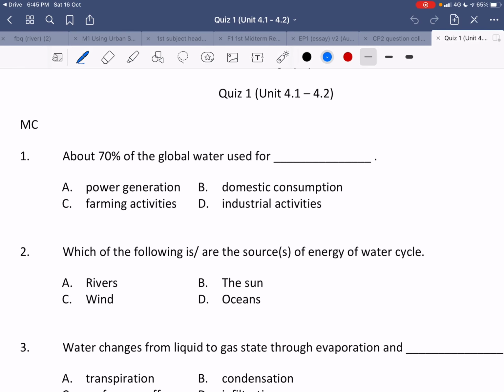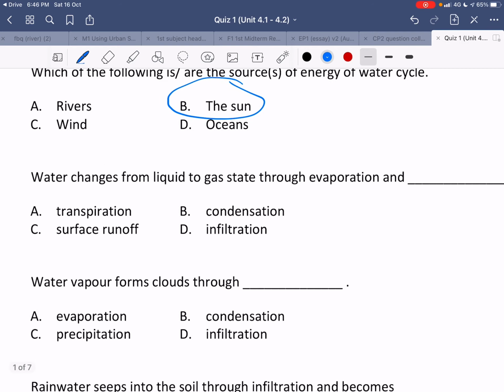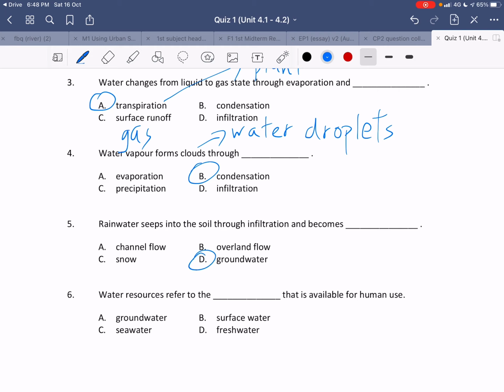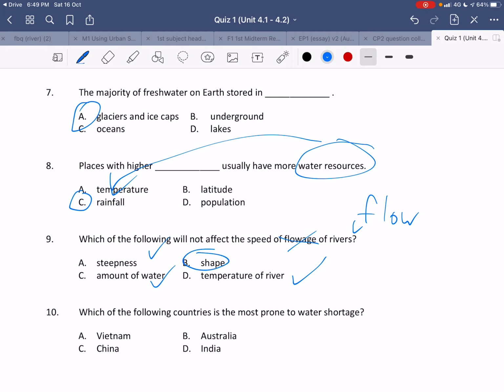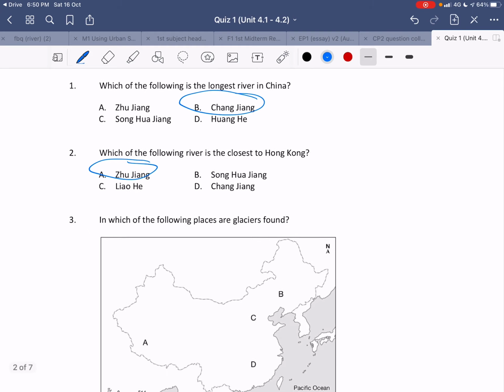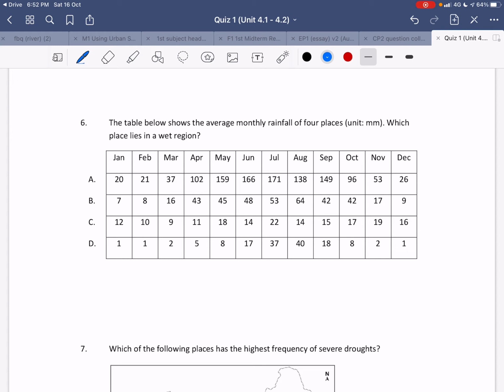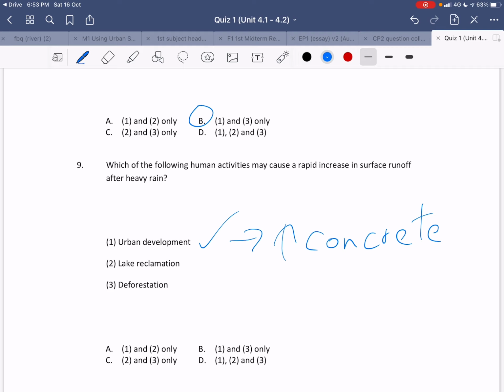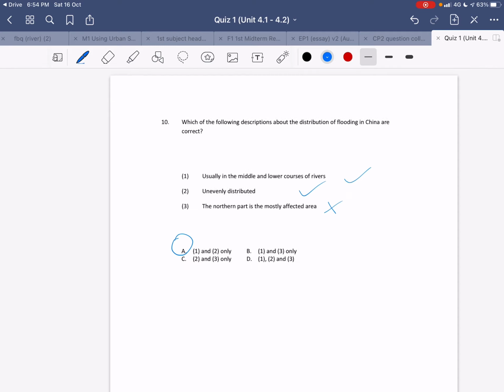F2 quiz explanation unit1-2